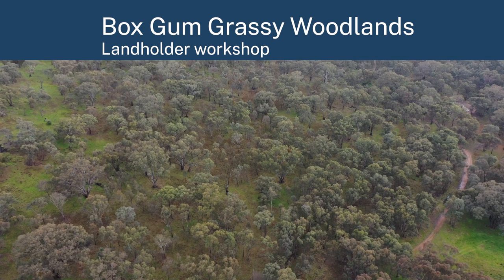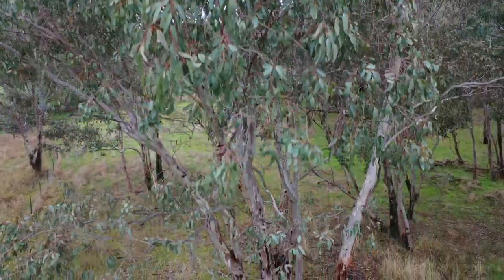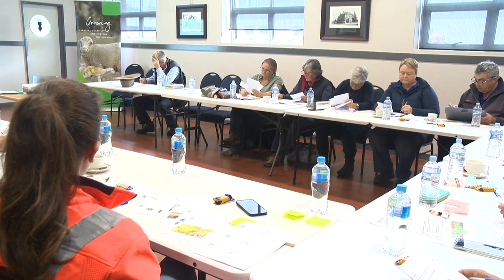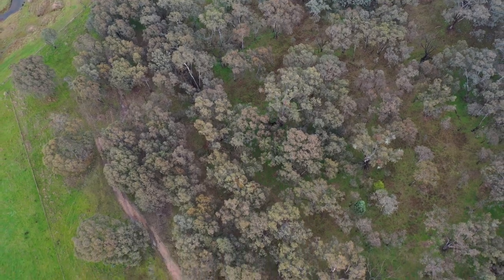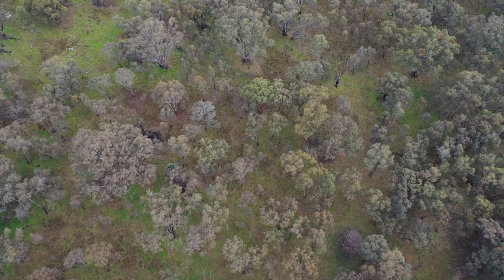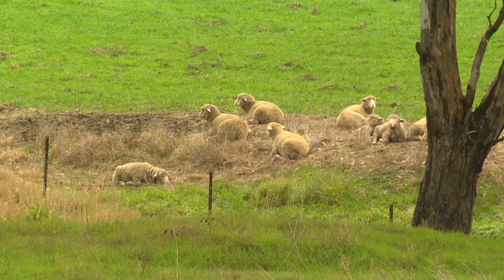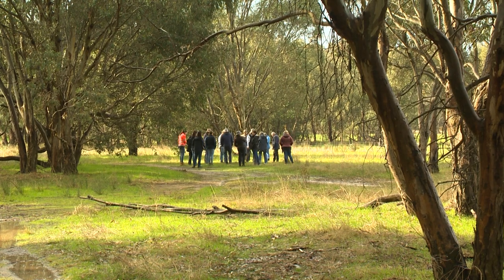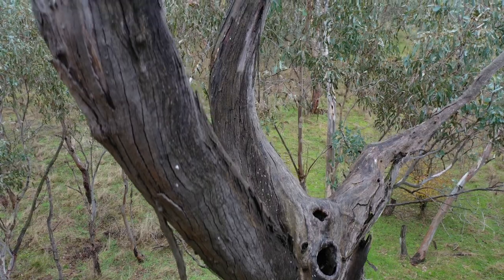Box Gum Grassy Woodland Landholders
Landholders undertake training to learn about the benefits of managing the woodland on their properties. A vast range of native plants and animals depend on the Box-gum woodland as a habitat. Large older trees with hollows, woody debris, and connectivity to larger remnants are key features vital to species that are dependent on the woodland.

Riverina Local Land Services' Box Gum Grassy Woodland Project can assist by enhancing your knowledge on different ways to improve and protect BGGW in your property.
This project could also provide assistance to undertake the following:
• Fencing
• Revegetation
• Cool burning/cultural burning
• Weed control
• Addition of habitat features (eg: nest boxes)